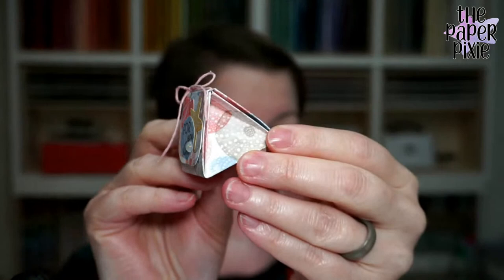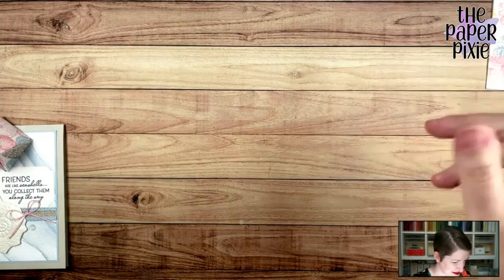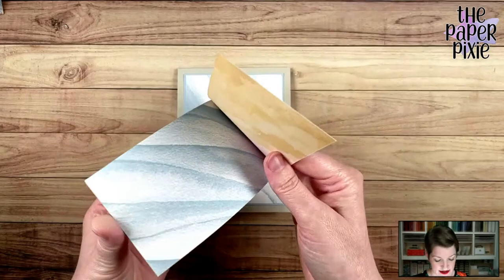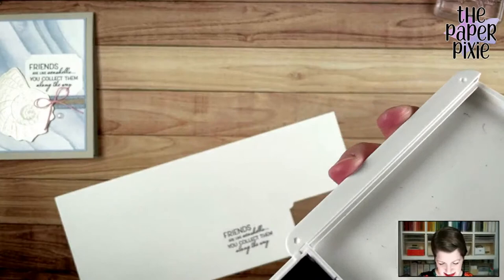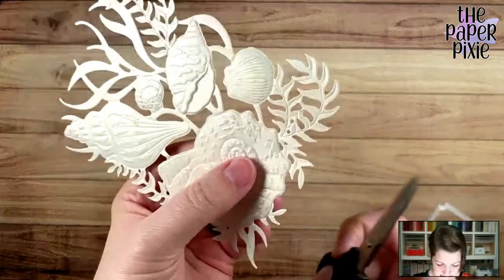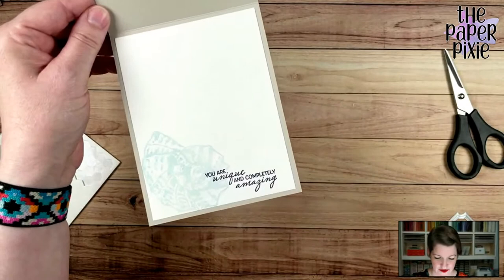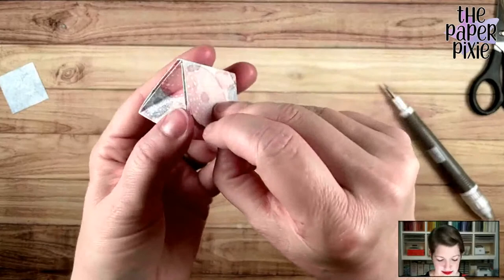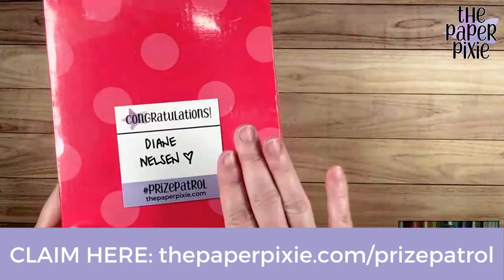🔴 LIVE REPLAY! with The Paper Pixie - Sand & Sea Explosion Treat Holder Tutorial - Episode 180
This is a Sand & Sea Explosion Treat Holder tutorial featuring the Sand & Sea Suite! This is a perfect quick little treat for any occasion and I can't wait to share this Explosion Treat Holder with you!